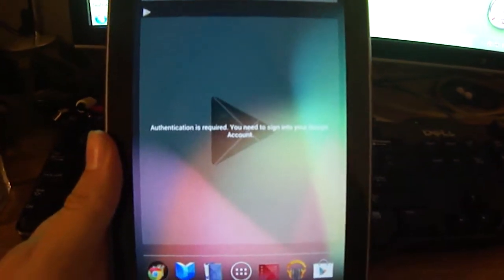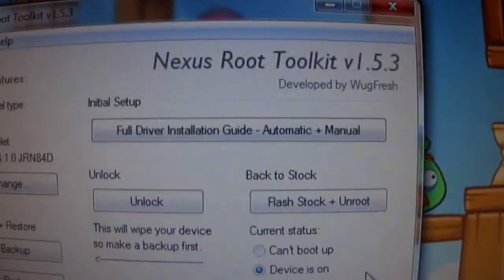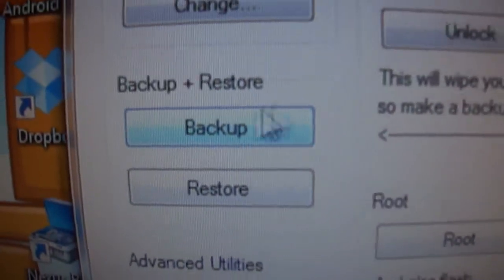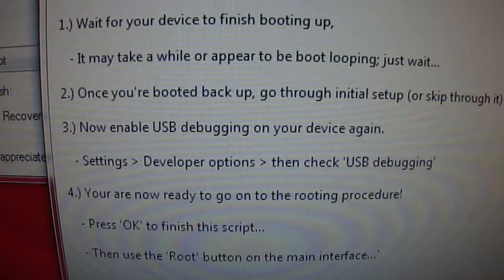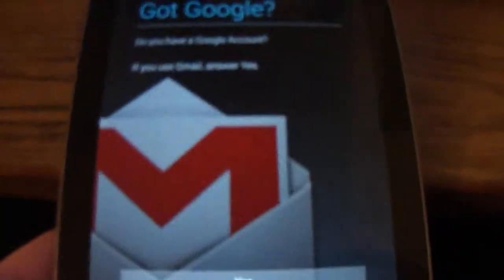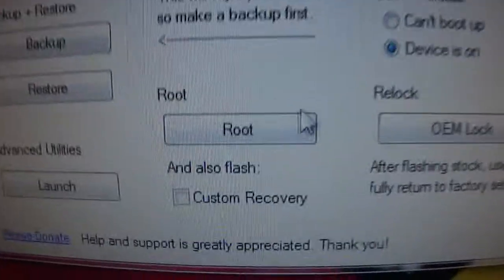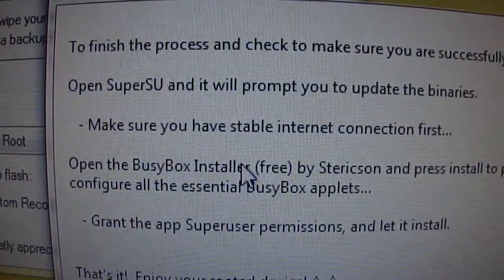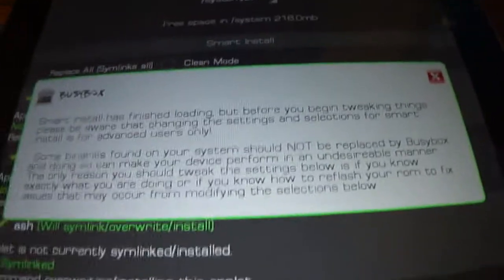How to One Click Unlock & Root Your Nexus Device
whats good everyone this is a tutorial on how to unlock and root your asus nexus 7 tablet this will work for any nexus device. just download this file and install the program. if it doesnt work the first time you try to unlock it just go through the driver installation guide and try it again.
Have fun with your rooted device!